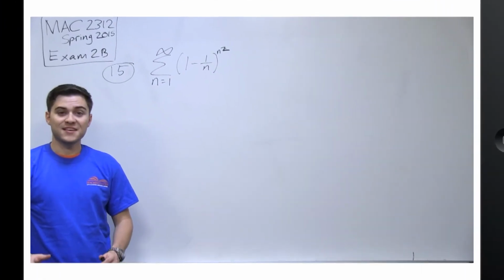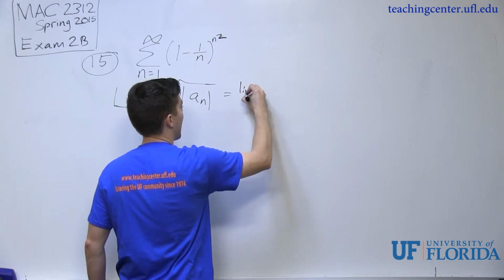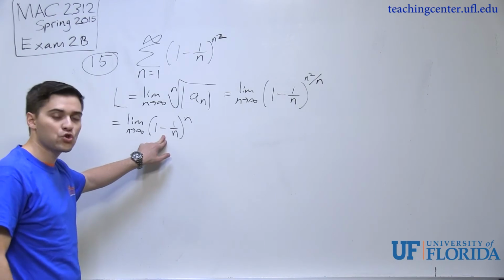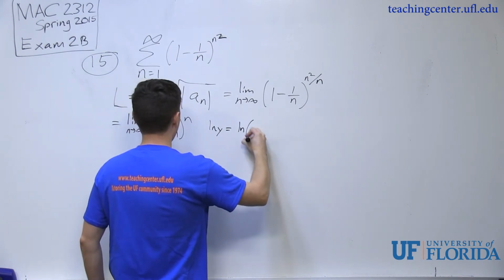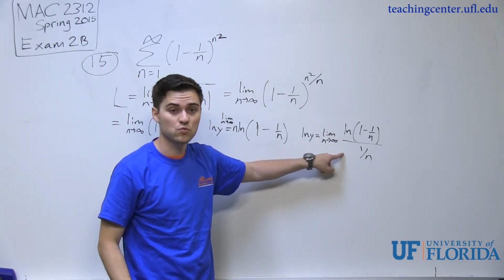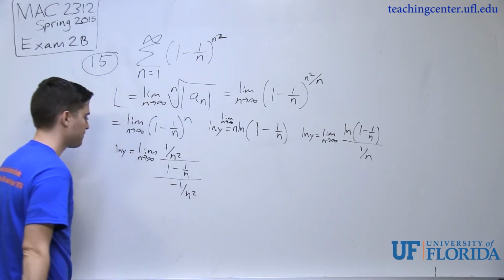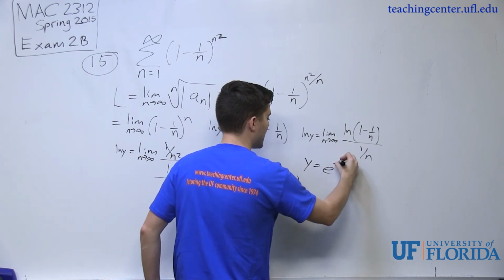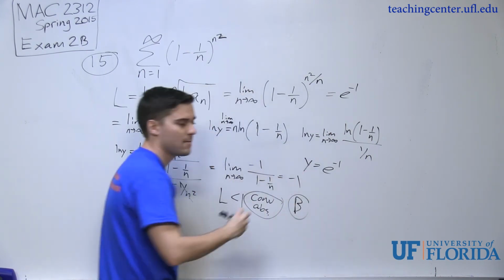MAC2312 Problem 15